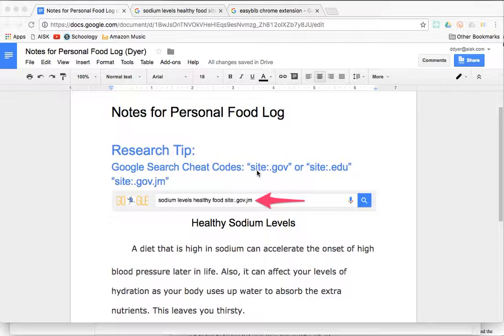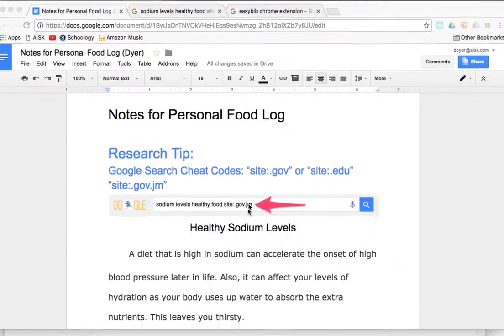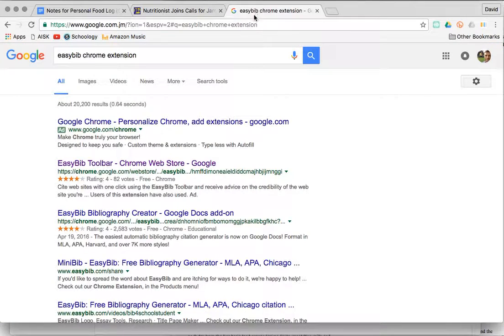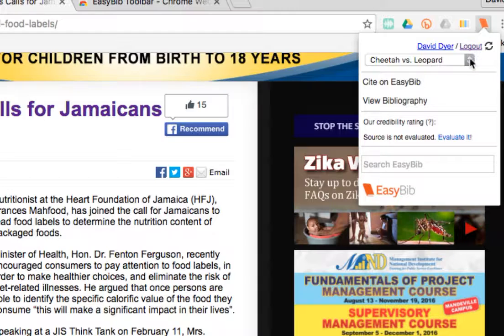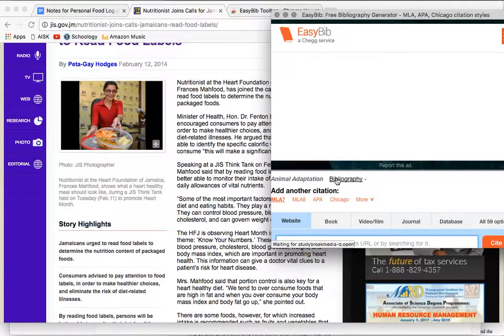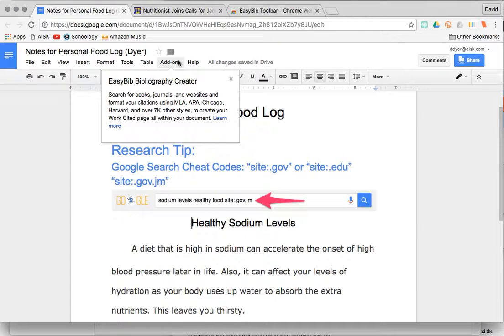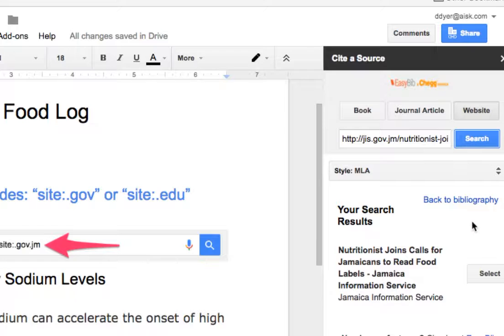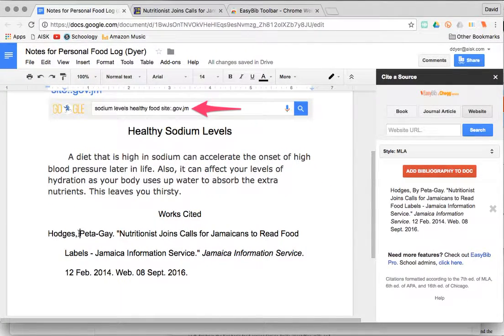Google Docs and EasyBib Integration Saves Time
Two ways to use EasyBib when researching. One great research hack: using site:.gov and site:.edu to find valid, credible sources.